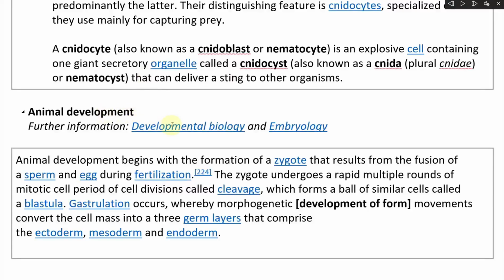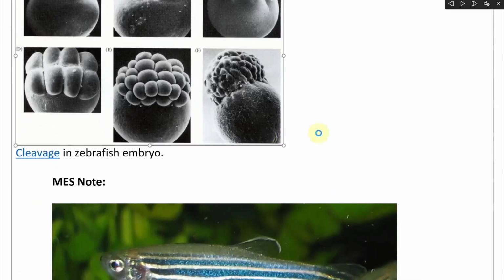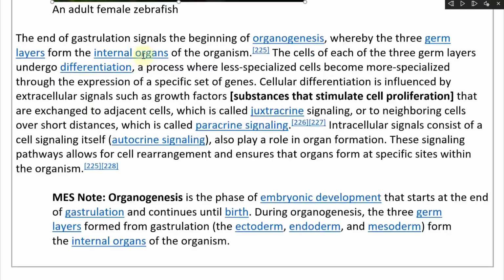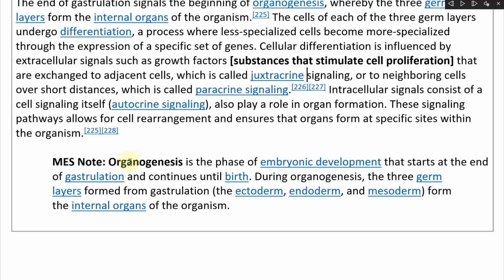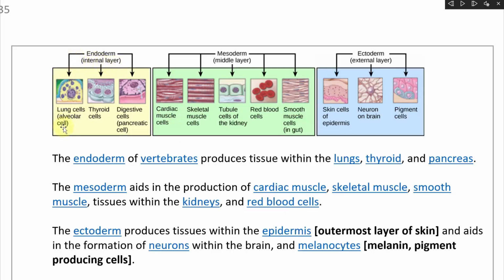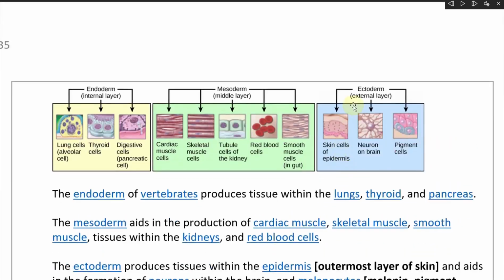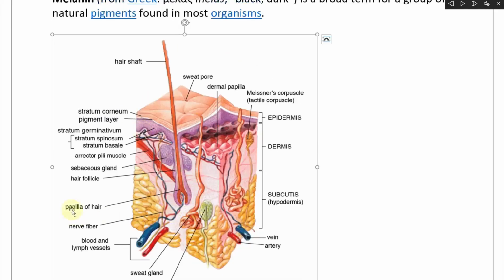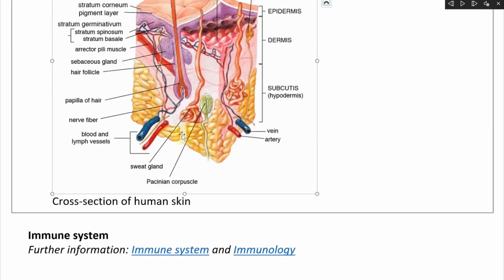Animal Form and Function: Development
In this video I go over a quick overview of animal development, which starts from the formation of the zygote through the fusion of a sperm and egg cell during fertilization. The zygote then rapidly divides and forms a ball of similar cells called a blastula. Follows next is gastrulation, in which the blastula gets converted into the three germ layers: endoderm, mesoderm, and ectoderm. These three germ layers then form the internal organs.

- The endoderm forms the lungs, thyroid, and pancreas.
- The mesoderm helps form the cardiac muscles, skeletal muscles, smooth muscles, red blood cells, and tissues within the kidneys.
- The ectoderm produces tissues within epidermis (outermost layer of skin), neurons within the brain, and melanocytes (producing melanin or pigment producing cells).

Timestamps:

- Animal Development begins with the zygote (fusion of sperm and egg during fertilization) and then forms a blastula: 0:00
- Organogenesis is the formation of internal organs via cell differentiation: 1:49
- Diagram of Endoderm, Mesoderm, and Ectoderm germ layers and the organs they develop into: 3:33
- Cross-section of human skin: 5:06